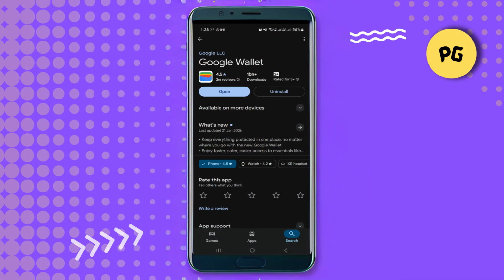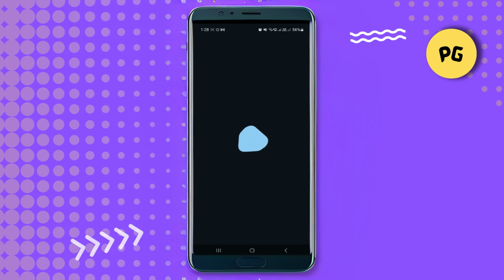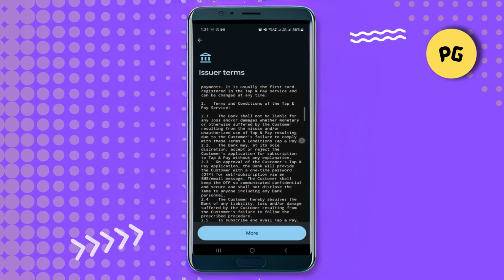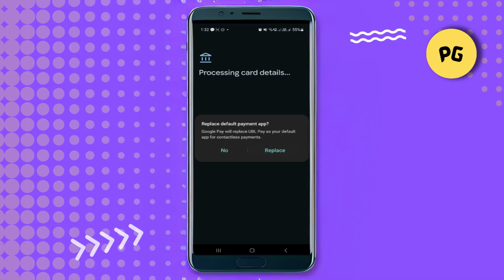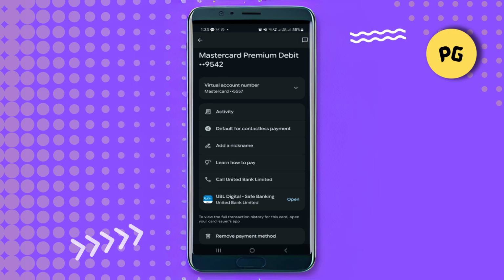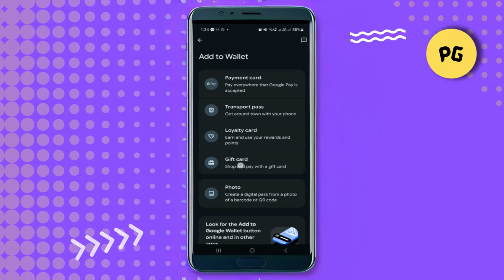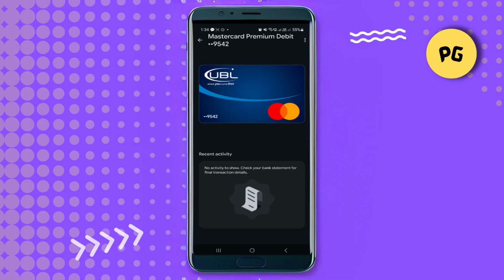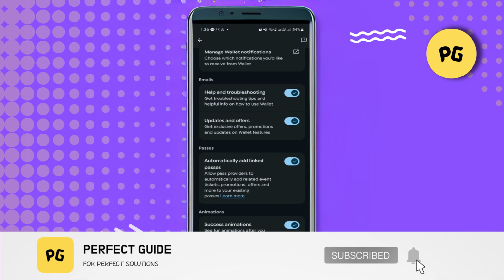How to Use Google Wallet | Google Pay/Wallet Tutorial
How to Use Google Wallet
Google Pay/Wallet Tutorial
Google Pay/Wallet Tutorial Tap and pay tutorial